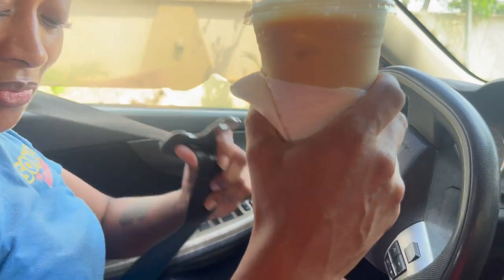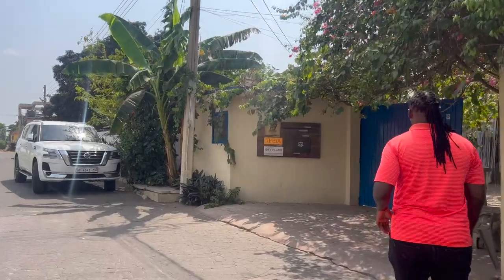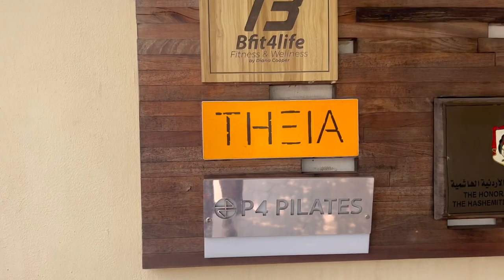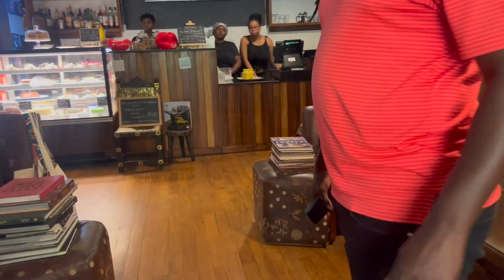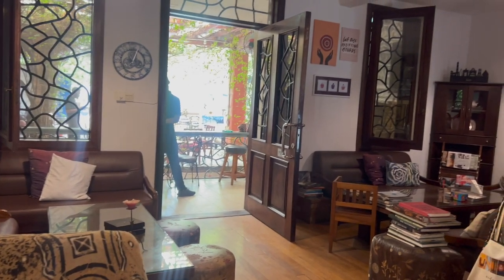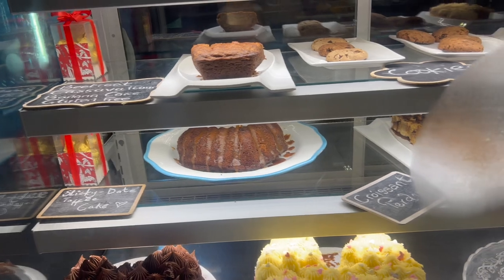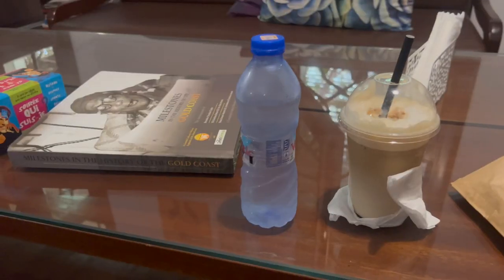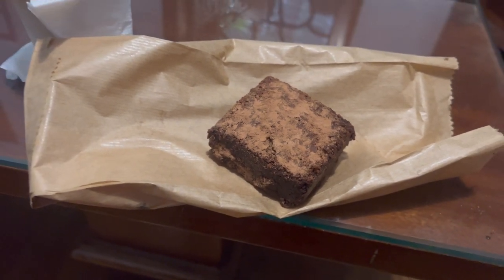I Found The Unexpected in Accra | And It's Delicious || Juss Vlog || Ghana Vlog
"Discover the delightful surprises of Accra, Ghana's vibrant capital, as you embark on a culinary adventure like no other. 'The Unexpected in Accra' takes you on a tantalizing journey through the city's diverse food scene, where traditional flavors blend harmoniously with international influences. From street-side vendors serving up mouthwatering kebabs to hidden gems tucked away in bustling markets, this captivating experience will leave you craving more. Get ready to indulge your taste buds and immerse yourself in the unexpected flavors of Accra."

After relocating to Ghana as an African American citizen born and raised it has become my mission to show Africa from an authentic view. It is my desire to show Africa from many different lenses, the good, the bad, the ugly, and the beauty. It is my hope that by doing so diaspora from all around the world will return and remain on the African continent having been provided true insight beforehand as to what it's like to really live in Ghana from a civilian standpoint. Buckle up because here on this channel you are sure to get The Real African Experience.

 Juss Vlog:➤ shorturl.at/GIX13
Juss Vlog: ➤ shorturl.at/hixGR

🎬 I Visited The Largest Government Hospital In Ghana And Was SHOCKED At What I Seen😱 || JUSS VLOG ||